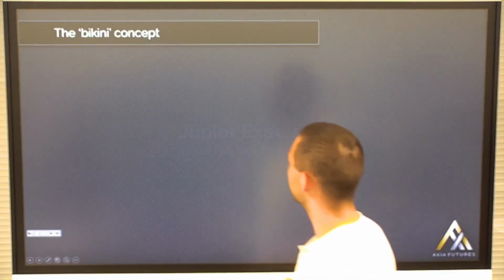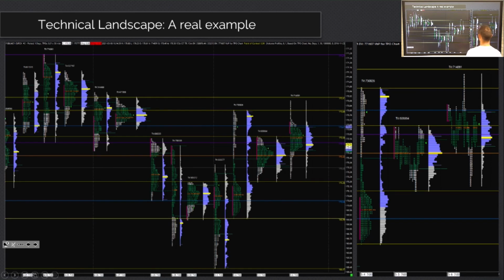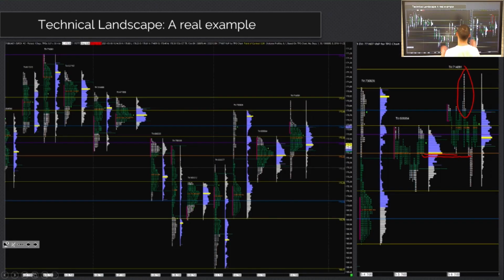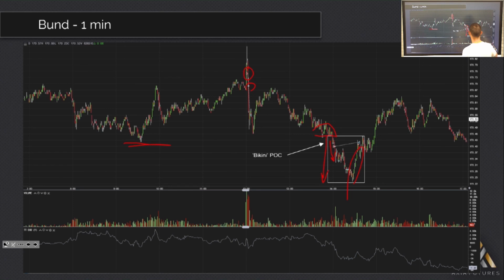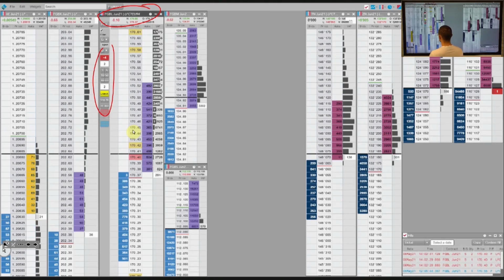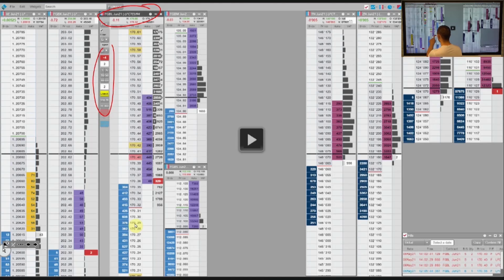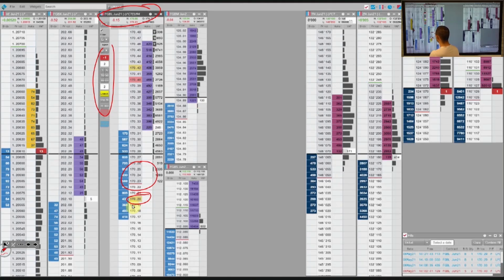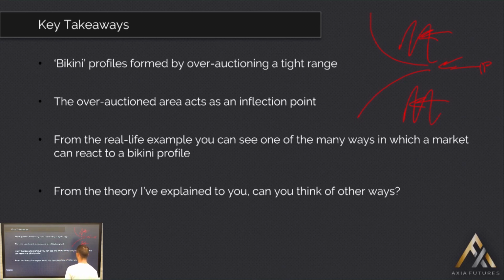How To Trade A BIKINI Profile Setup [MARKET PROFILE]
In this trader training video AXIA Funded Junior Trader Isaac explains the Bikini Market Profile setup and how he traded the German Bond Futures market

He reviews the key characteristics of the Bikini Profile and how to structure the trade on the price ladder when your trade signal is in play

This trader training video has many important trading lessons on trading market profile patterns and how to use it to your advantage.